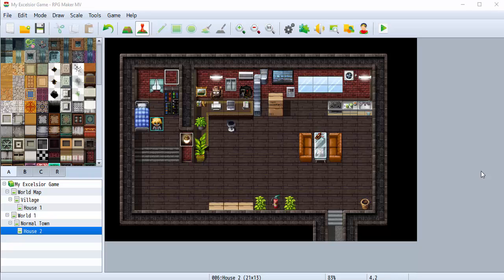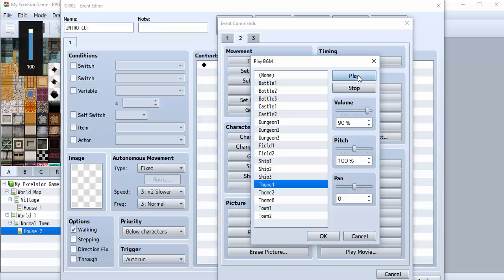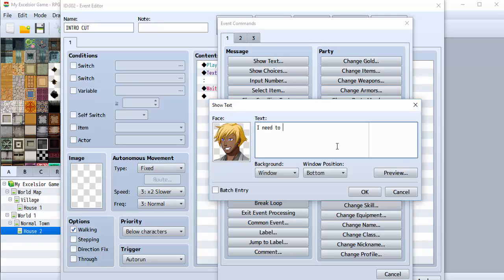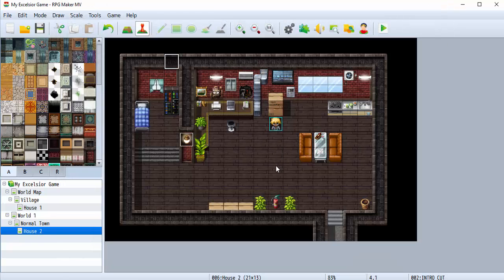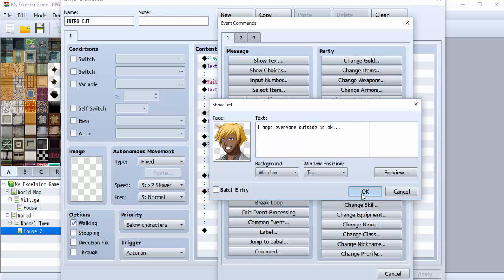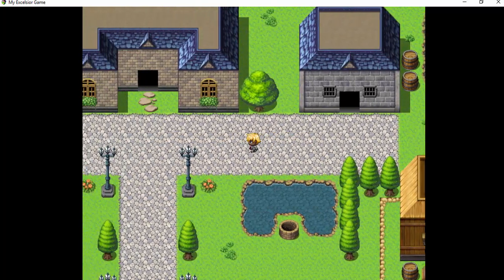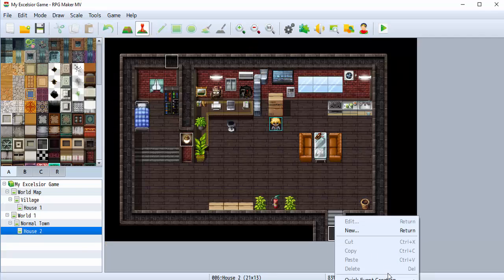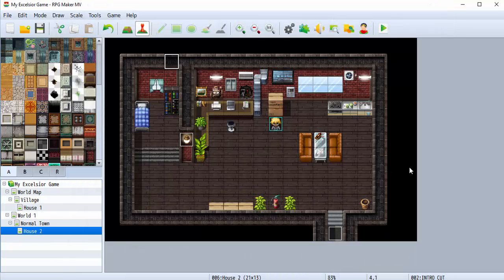Unit 3 Day 1 Intro Cut